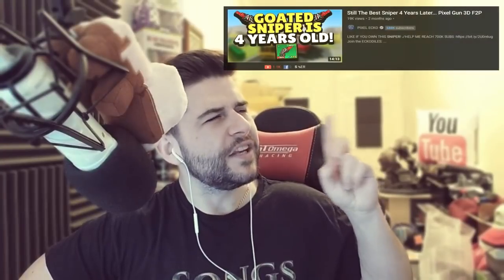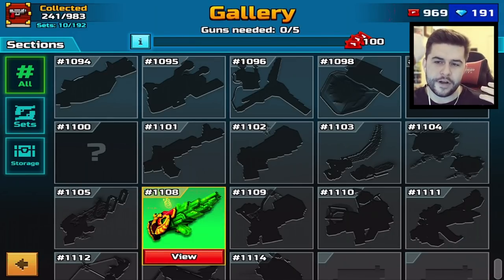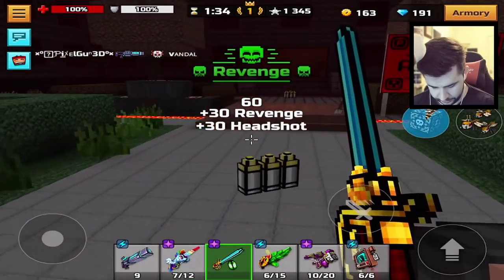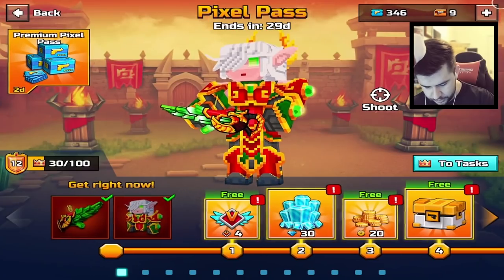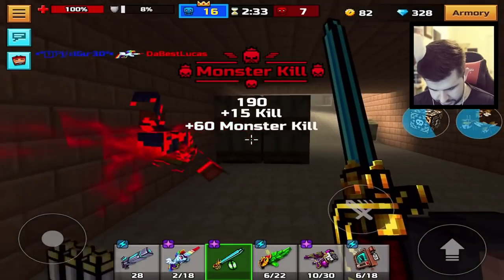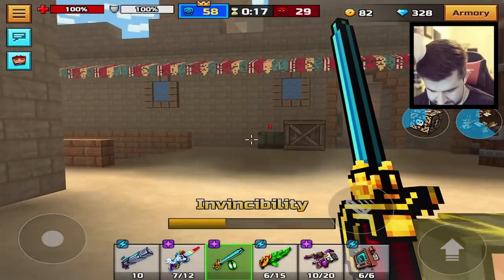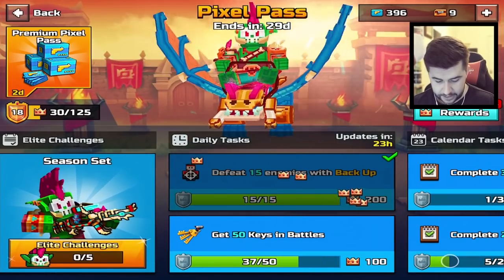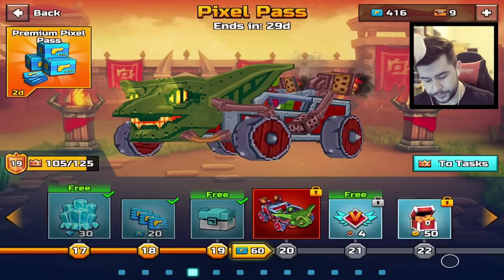Pixel Gun 3D | F2P I OPENED PANDROAS BOX FOR EASY GEMS!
✅LIKE THIS VIDEO FOR THE NEXT F2P EPISODE!

We are back finally with a new Pixel Gun 3D F2P episode... Today I am going to be not only buying the current pixel pass season but also completing challenges. It's time to open the creepy Pandaros Box to earn gems!

- ECKOSOLDIER
- LIVERPOOL
- L23 0XQ